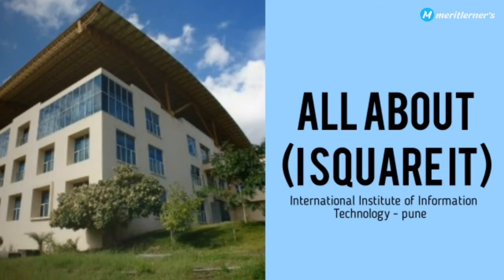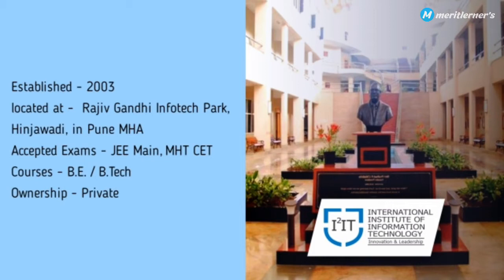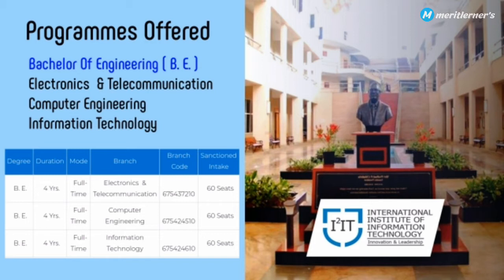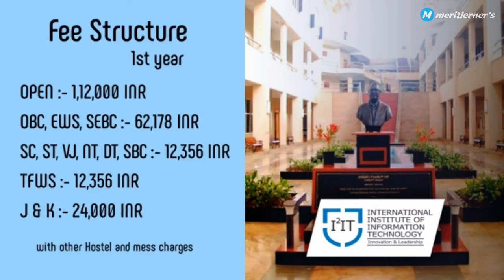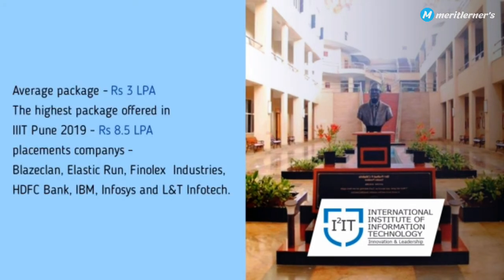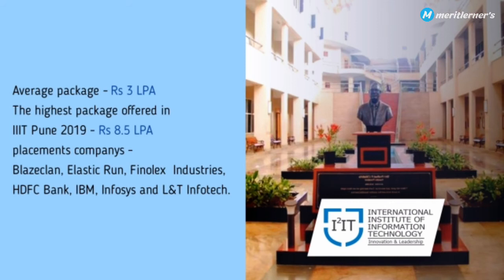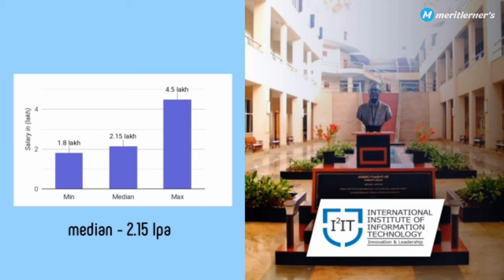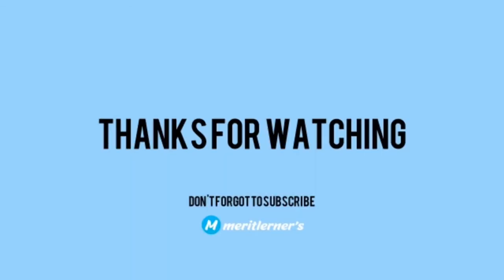All About I Square IT: Collage through MHT CET | I Square IT pune | collage review | meritlerner's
International Institute of Information Technology pune review | I Square IT | collage review | collages through MHT - CET | meritlerner's Hidden collages

meritlerners